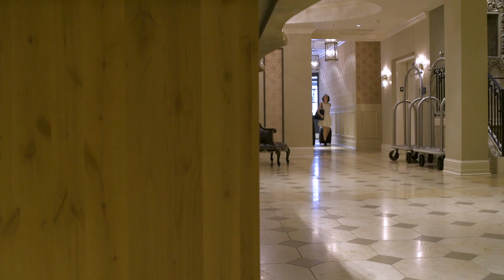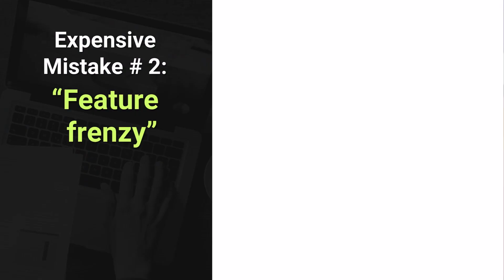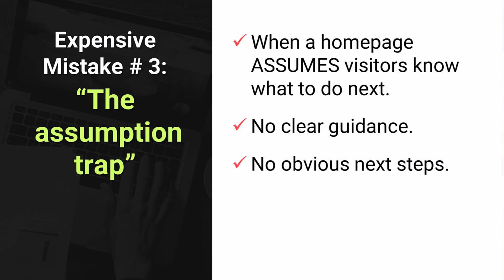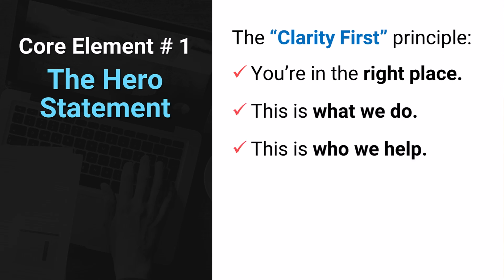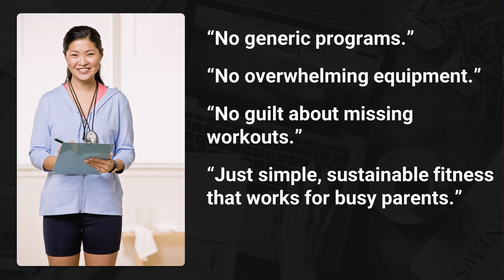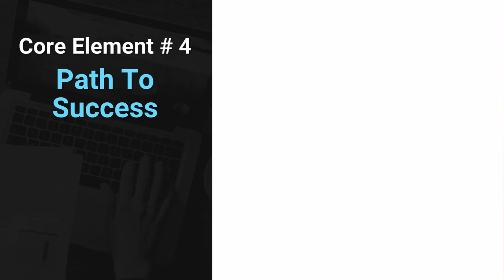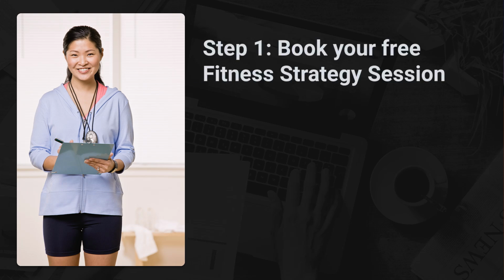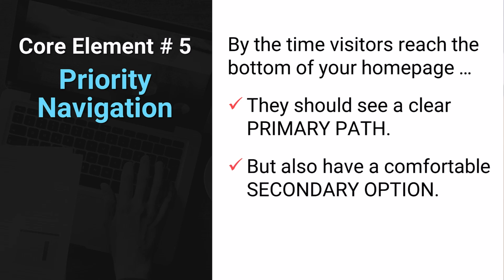Your Homepage Is Costing You Clients — Here’s How to Fix It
Want to know how to design a good homepage that instantly builds trust? The kind that makes visitors want to stay and explore — just like walking into a 5-star hotel lobby?

Studies show you have just 8 seconds to make a first impression online. That's why luxury hotels spend millions perfecting their welcome experience. And the psychology behind their success can transform your website's homepage.

In this video, you'll discover:
• The "Hotel Lobby Test" that reveals if your homepage is working
• 5 psychological triggers that build instant trust
• Why visitors leave most websites (and how to keep them)
• Simple tweaks that create a "5-star" first impression